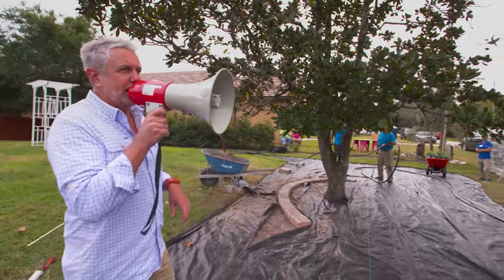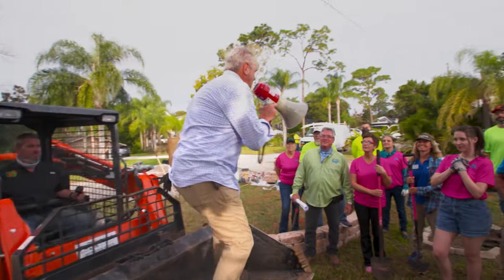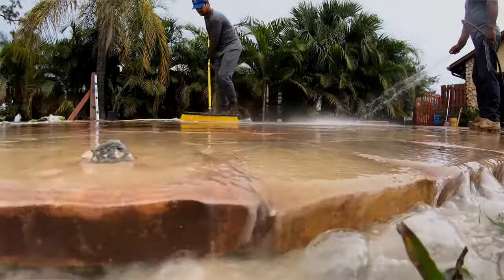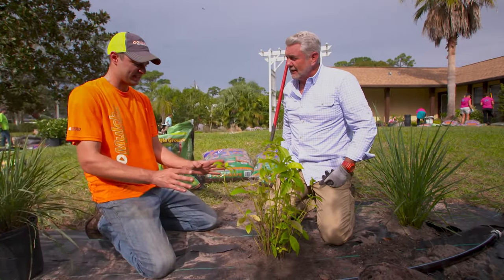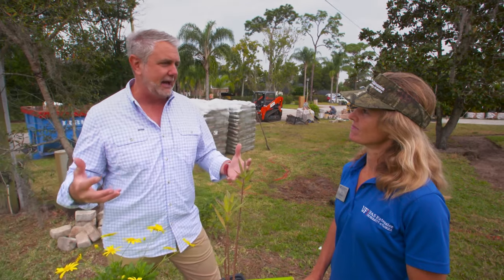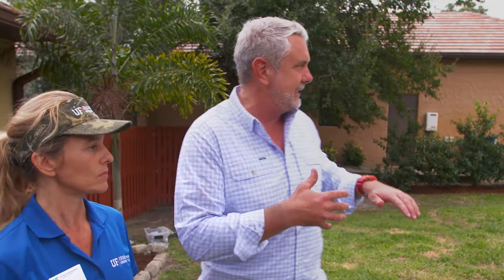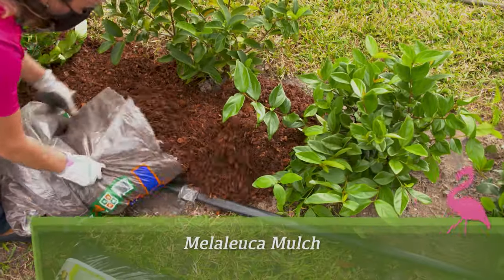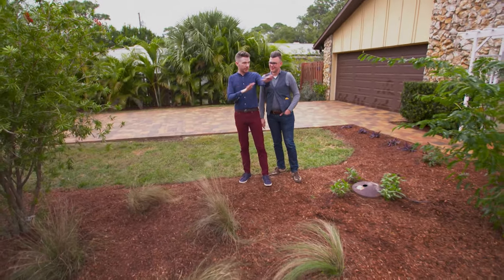Flip My Florida Yard- The Lindsley Family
The Flip My Florida Yard crew makes a stop in Oviedo where an unsightly septic hump is transformed into a gorgeous Florida-Friendly landscape. (Season 1 Episode 7)